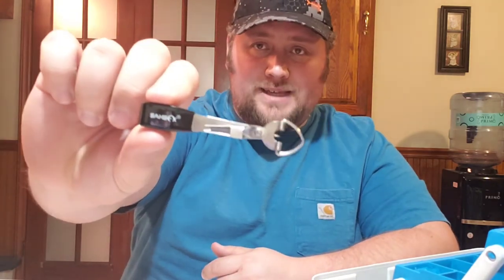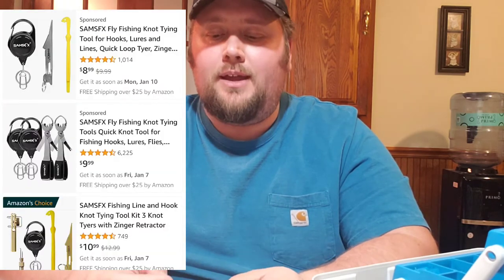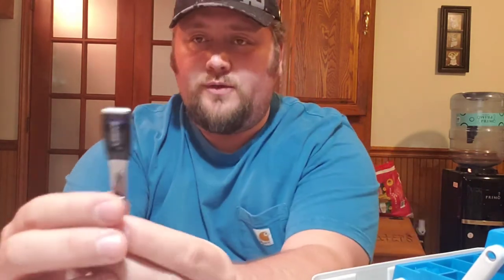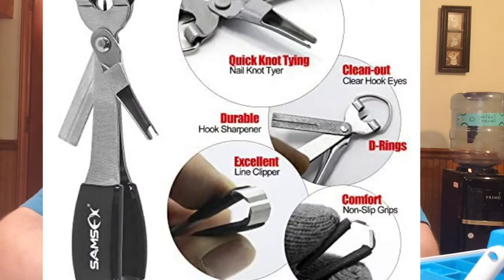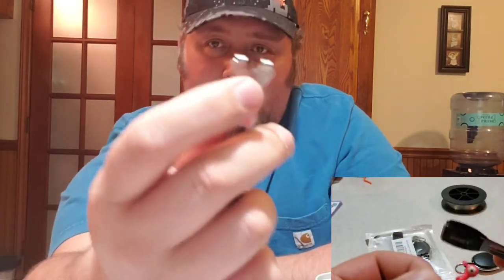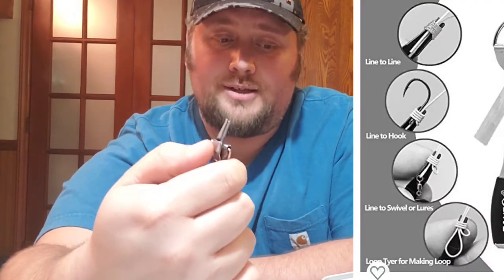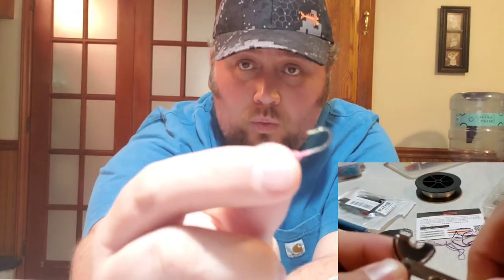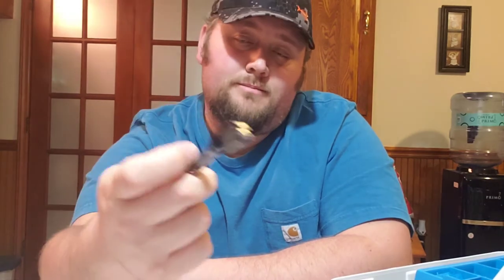SAMSFX Fishing Knot Tying Tools | Quick Knot Tool for Fishing Hooks | Only $10 !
if you enjoy fishing of any sort then you'll enjoy my videos
I am your average  fisherman that goes out weekly trying to catch
that trophy fish , whether it be Big Large Mouth Bass or dinner plate sized Bluegills.
Maybe you fancy Catfishing & Carp Fishing ? it don’t matter to me … I love it All !

I bank fish , kayak fish & boat fish ... ponds rivers and lakes
looking for some great experiences to share with you all.
And I’m sure you’ll  have a good laugh or learn something new

* Don’t Be Shy , … Drop a commend and smash that Like Button ! *

Be Sure To Follow me on all social media Platforms :  Links below and in the Bio

My Camera Gear :
GoPro HERO12 Black =
GoPro HERO11 Black =
60 in 1 Camera Accessories Kit Compatible with GoPro Hero 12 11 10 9 =
Gigastone 128GB Micro SD Card, 4K Video Recording for GoPro =

SAMSFX Fly Fishing Knot Tying Tools Quick Knot Tool

SAMSFX Aluminum Fishing Pliers Hook Remover Braid Line Cutter

SAMSFX Fly Fishing Zinger Retractor for Anglers Vest Pack Tool

2 sets quick knot tying tool combo, 2 pieces fishing line clippers, 2 pieces fishing zinger retractors & user manual
Durable 420 stainless steel construction tools, 4 in 1 design consolidates gear into one easy to useful fast knot tyer
Multi-function fishing mono line nipper, stealthy matte black rust-resistant finish body and red dipped rubber grip
Fishing line clipper features hook hone, mono line snips, hook eye cleaner and nail knot tool, D-ring use for easy attachment
Come with zinger retractor, smooth and stylish epoxy logo, bulit-in stailess steel spring and 600mm / 24" nylon cord, 1.5-Ounce retraction force